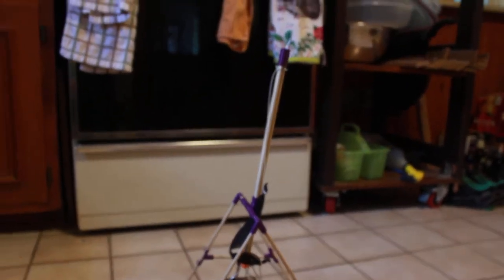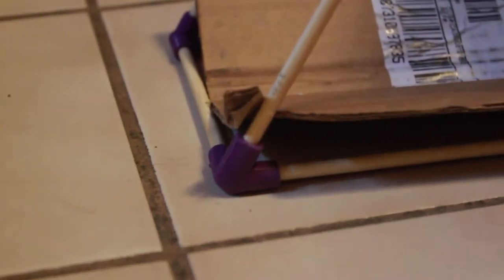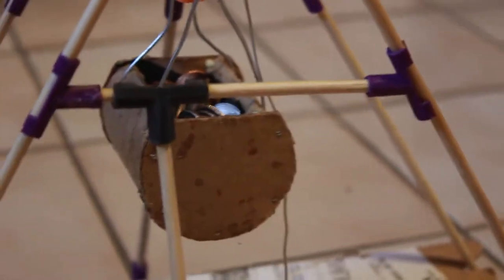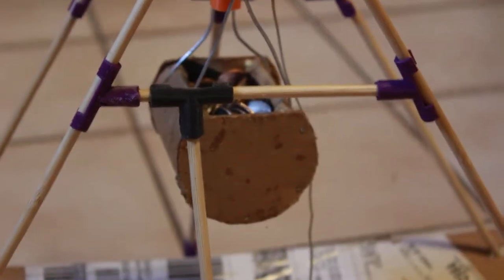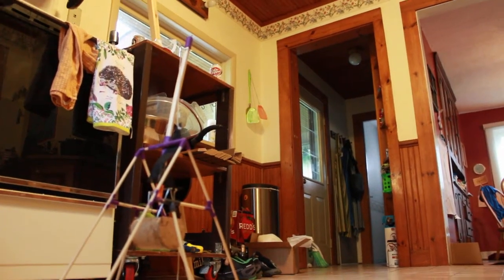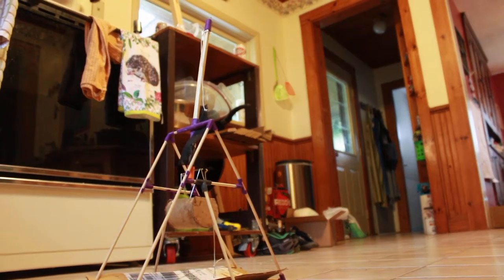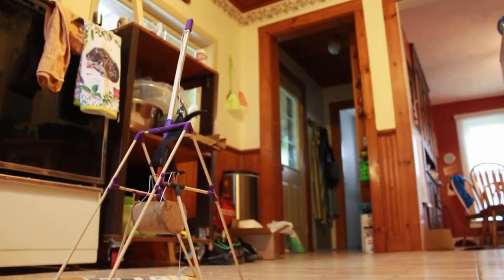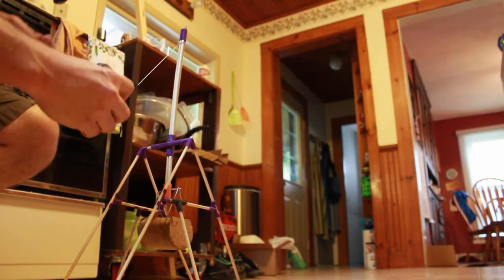Small marshmallow-launching trebuchet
It's a small trebuchet made from bamboo skewers, 3D-printed connectors (designed by me), some wire (currently) and a piece of a cardboard tube. With the bucket full of coins it throws a marshmallow about 15 feet :)